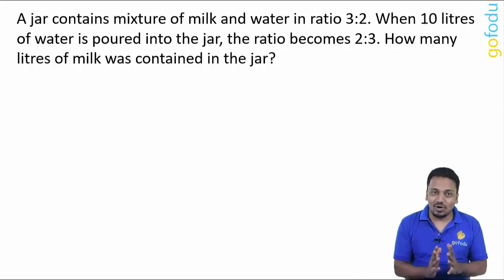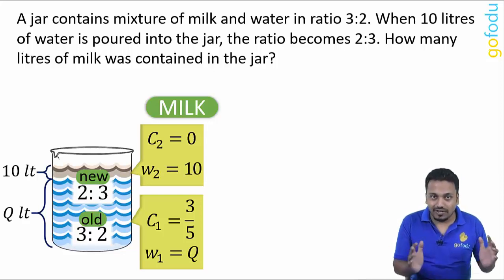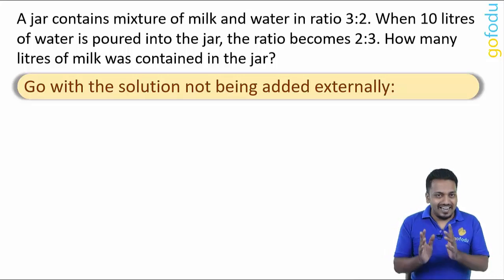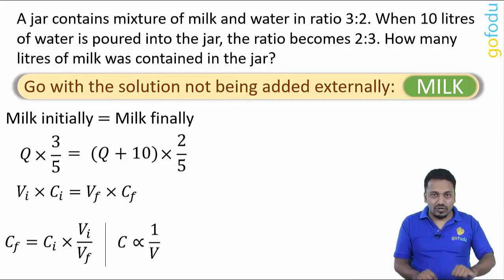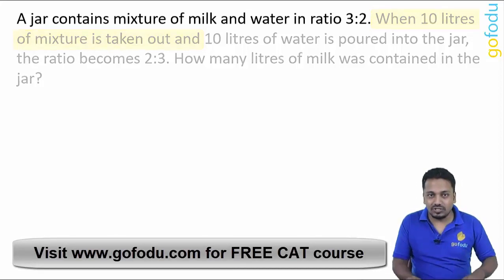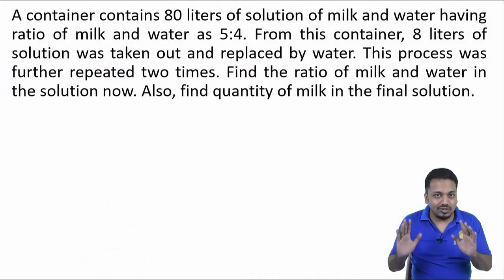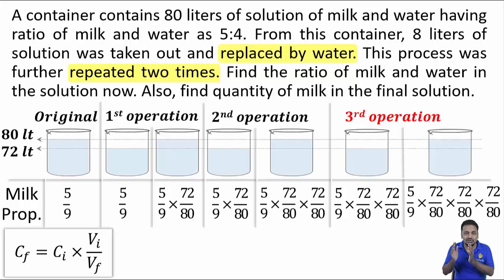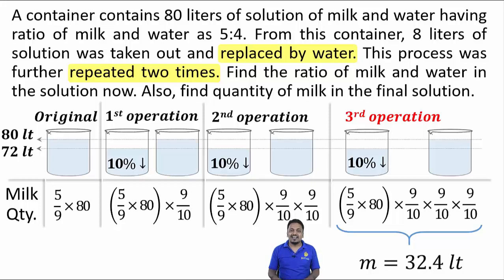Successive replacement - Mixtures and Alligation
This video on Successive Relacements is a continuation of previous video on  mixture and alligation, developing in-depth understanding with solved examples.

to get the complete preparation course for CAT and other MBA entrance examinations for FREE. These courses have been made FREE on 1st July 2021 as per the wish of the honourable Founder Late Mr. Anshul Jhanwar.

Happy Learning!